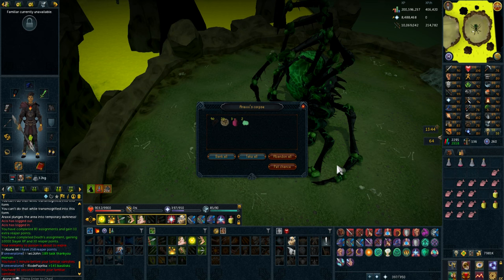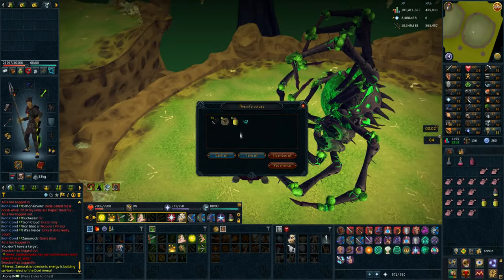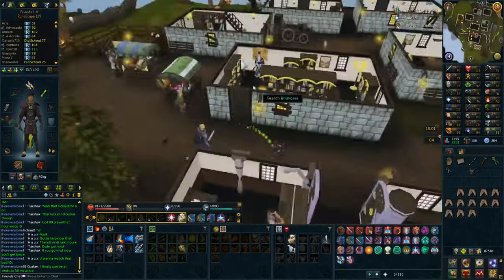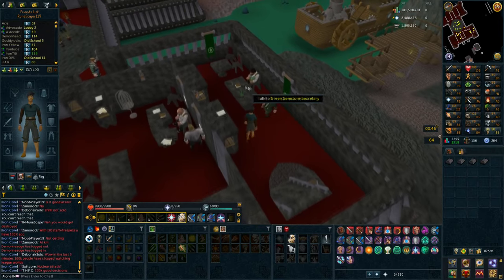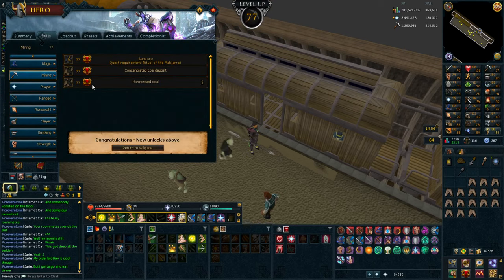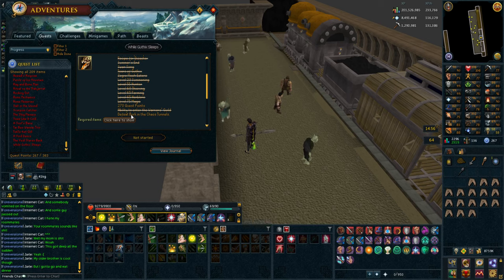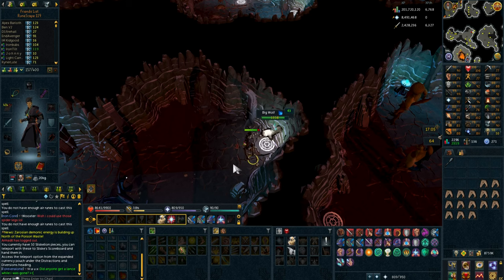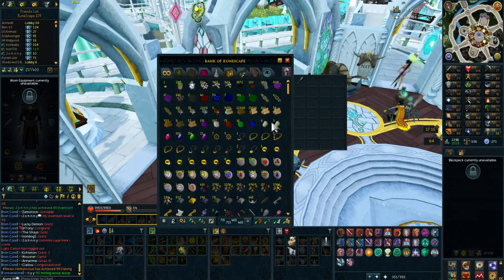RuneScape 3: Ironman Series - ALL REQUIREMENTS DONE!